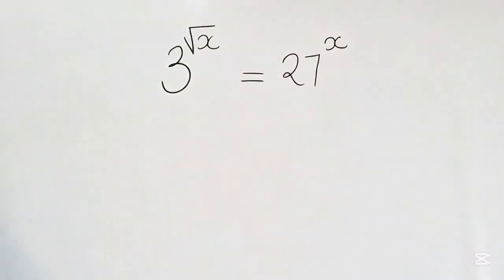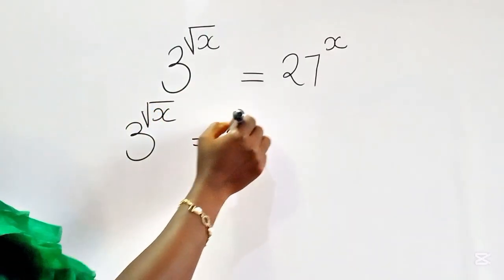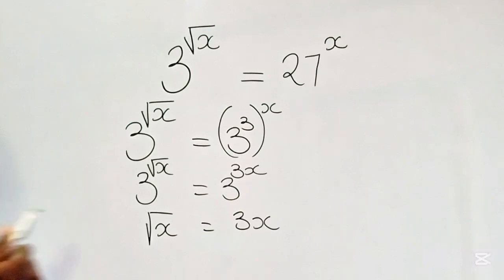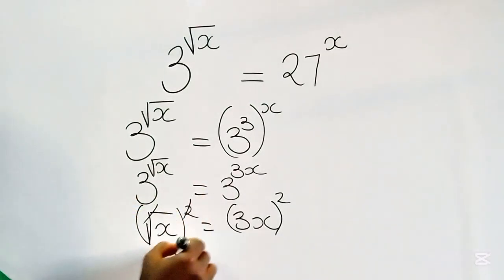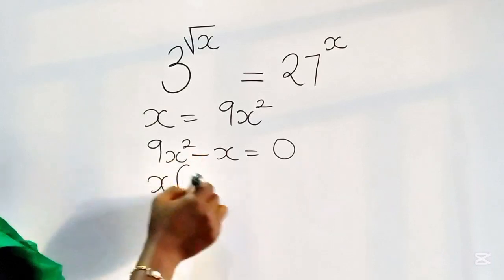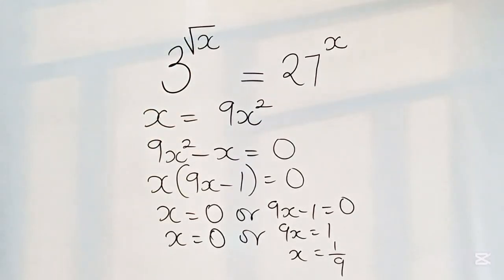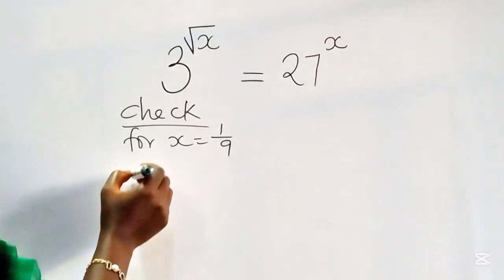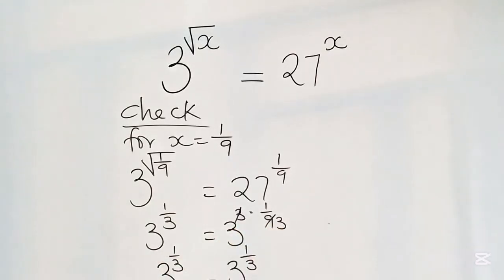How To Solve Equation With the Exponent as a Radical Containing the Unknown